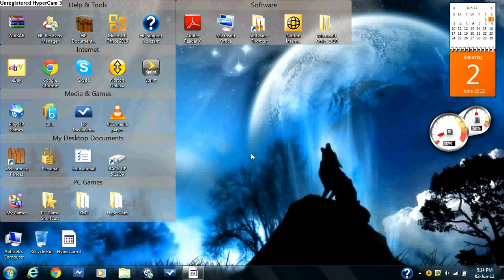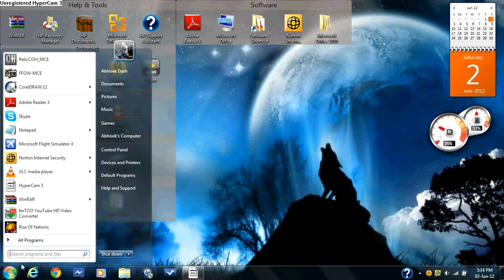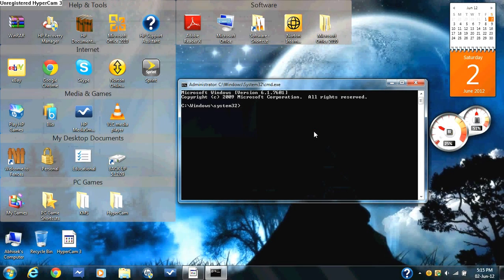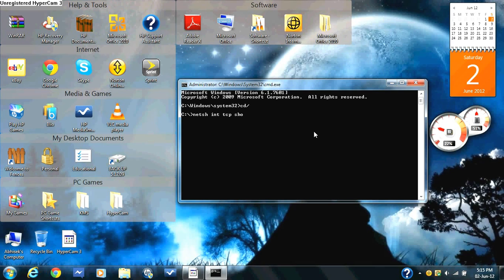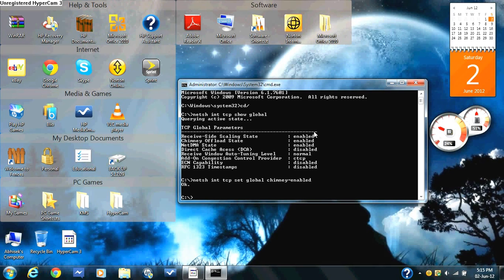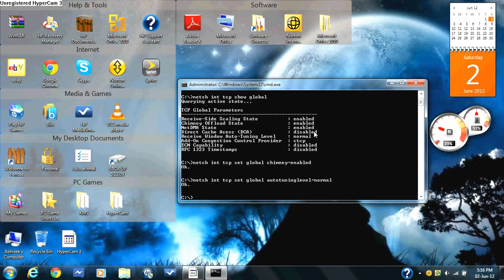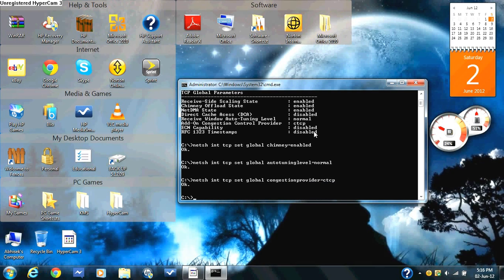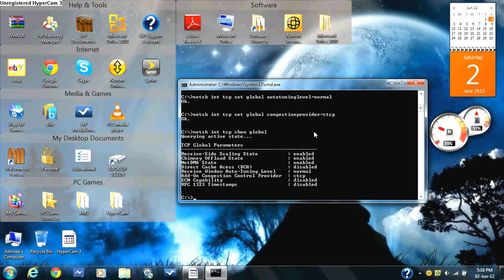Double Your Internet Speed in Under 5 minutes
This tutorial will show you how to double YOUR internet speed in just 2 and a half minutes!
Here are the commands:

cd/
netsh int tcp set global congestionprovider=ctcp